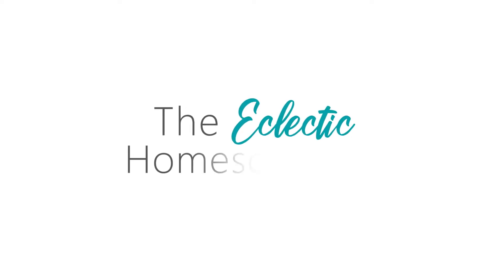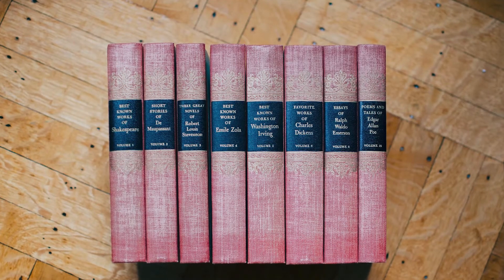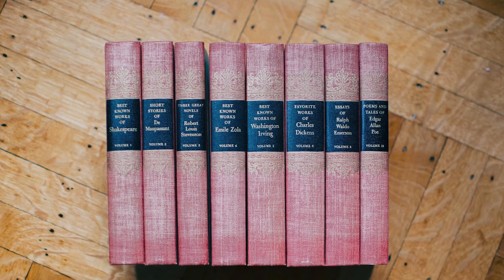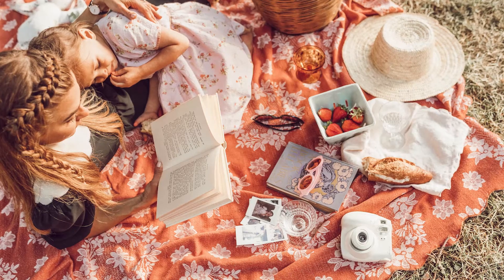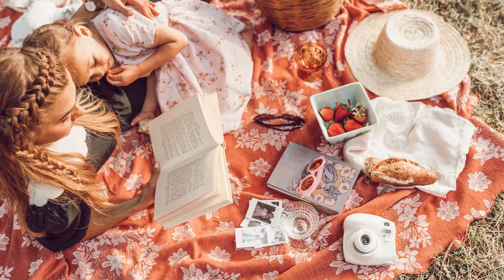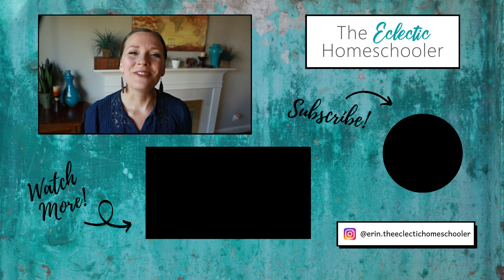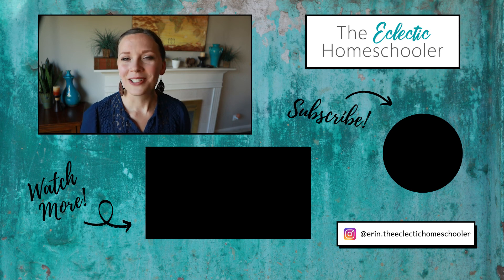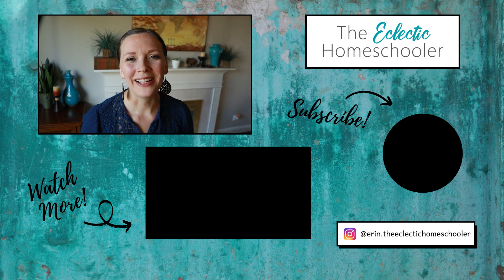What Kind of HOMESCHOOLER Am I? | 6 Popular Homeschool Styles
If you're new to homeschooling, you may not realize that there are ways to homeschool that don't involve the traditional - sit at a desk, read from textbooks, and complete workbooks - school-at-home methodology.

Here's a look at 6 popular homeschool styles, what they're like, and what types of families they might work best for. We personally follow an eclectic approach, with a heavy emphasis on Charlotte Mason style, with bits of unschooling and unit studies woven in.

I'm curious, if you have previously homeschooled, which method do you use? If you are planning to homeschool for the first time this year, which one are you most drawn to?

🌟 Establish a purpose-driven plan designed to help your unique family thrive using our Homeschool Vision Planning Guide!

🌟 OUR FAVORITE CURRICULUM & RESOURCES!!
📦 Books We Love on Amazon